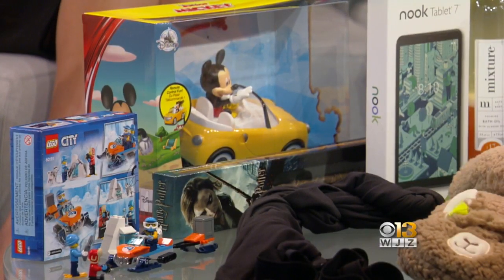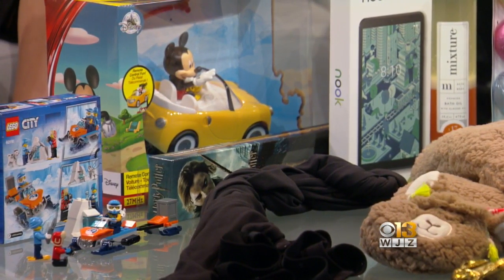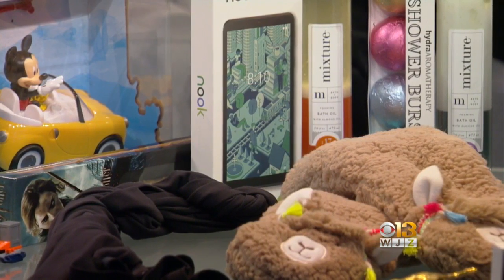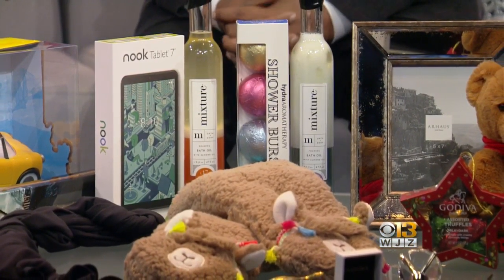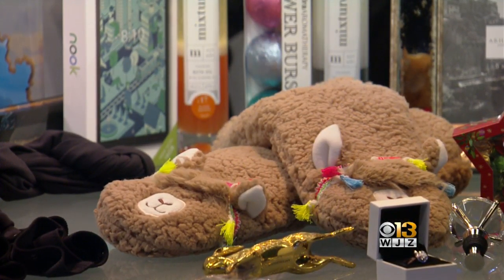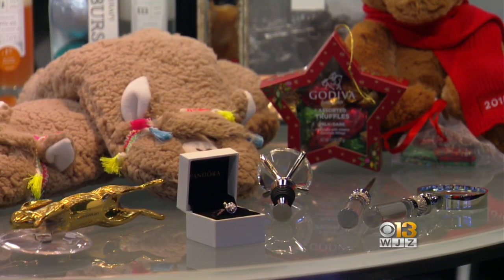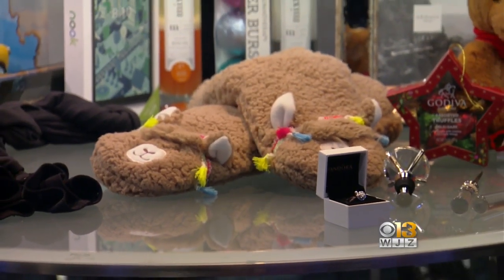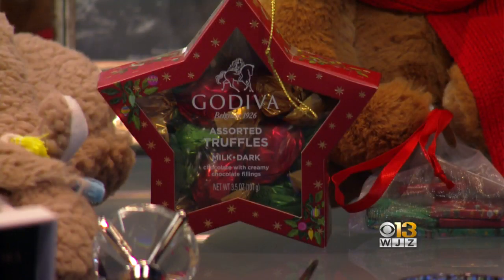WJZ News Weekends: Christmas Gifts Under $50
Barb Nicklas with The Mall in Columbia is here to talk Christmas gifts that are under $50 so you won't have to break the bank.